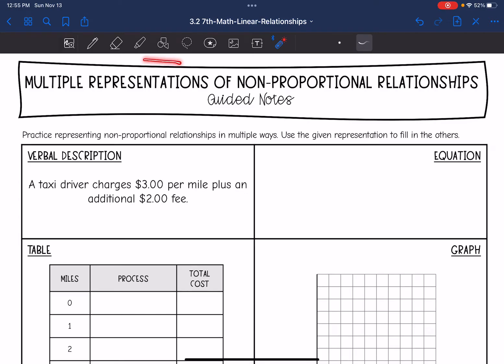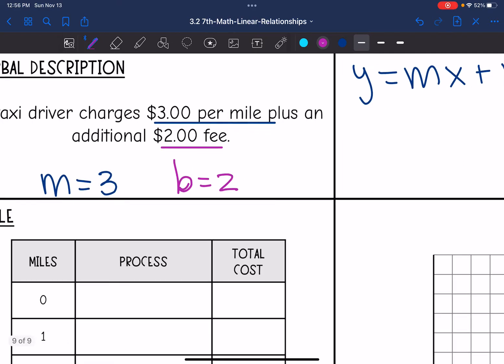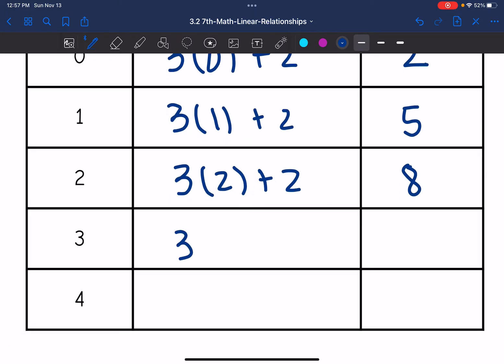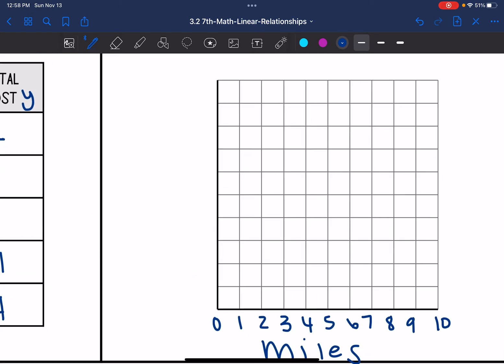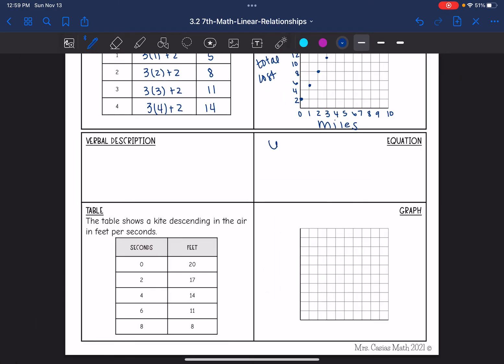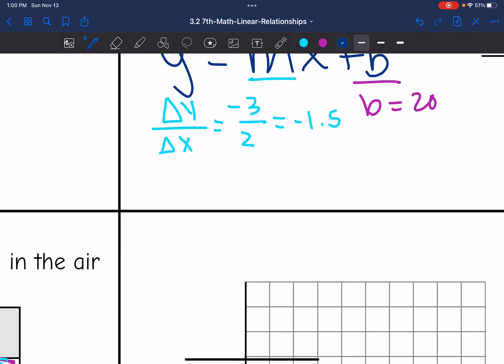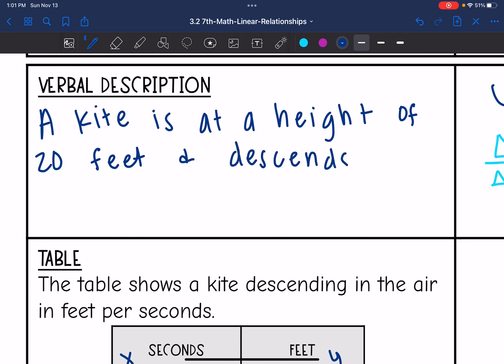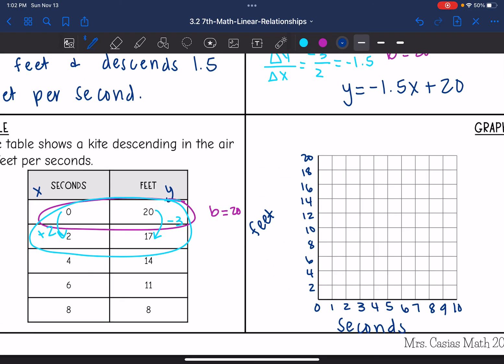Multiple Representations of Non-Proportional Linear Relationships | 7th Grade Math Lesson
Join me as I show you how to represent non-proportional linear relationships with a verbal description, equation, table and graph.

You can find the handout used on my Teachers Pay Teachers store